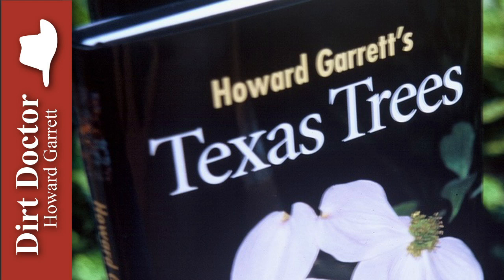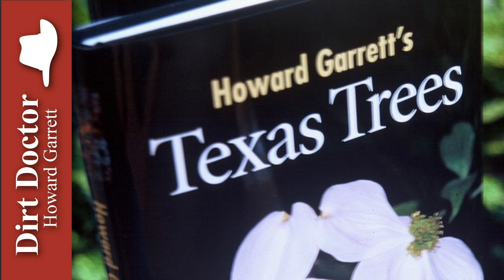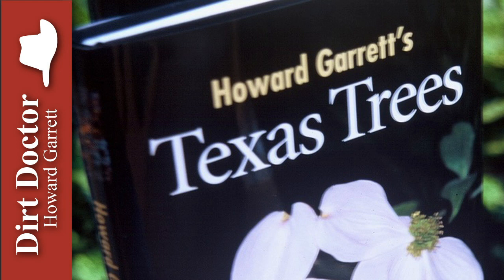Avoid These Steps During Tree Planting